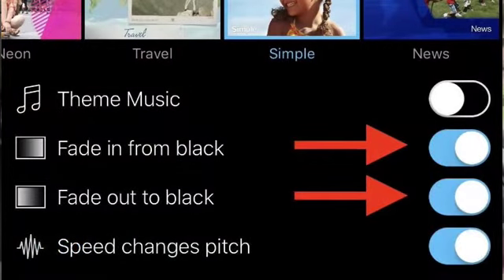Fast, simple and free video editing! Discover the exact steps to generate mass traffic from video.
Now you can record high quality video without any budget from anywhere, at any time. Use it to generate massive traffic and generate sales.

Get all the tools, training and coaching you need to make money online from anywhere in the world at 🤗

⬇️ACCESS YOUR FREE WORK AT HOME BLUEPRINT!⬇️
Discover the exact tools & Training you need to make money

Any earnings or income representations are aspirational statements only and results are not typical. There is no guarantee that you’ll receive the same results or any results at all. Your results will depend entirely on your work ethic. I'm not a financial advisor.